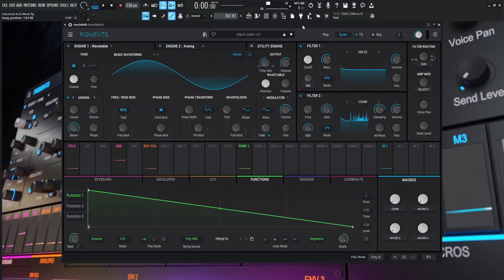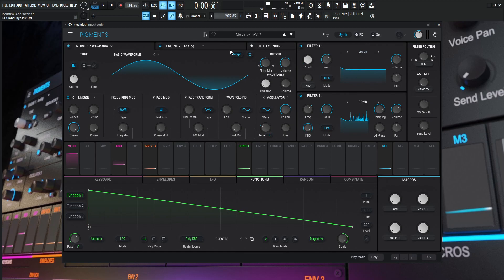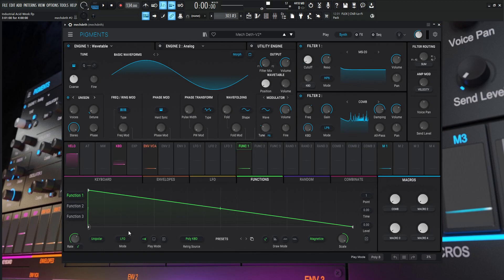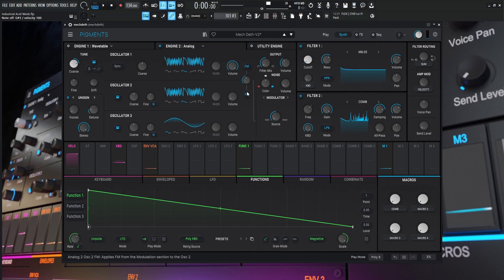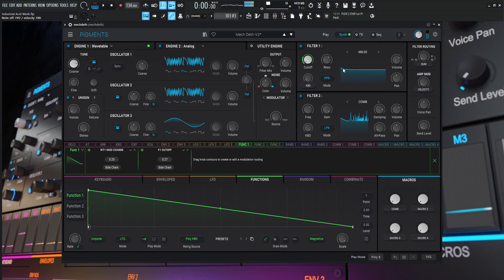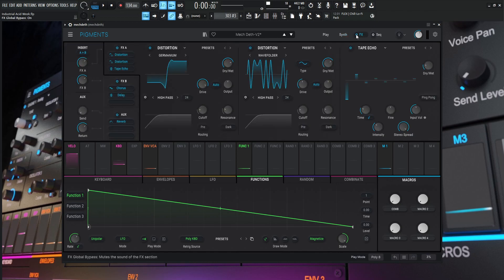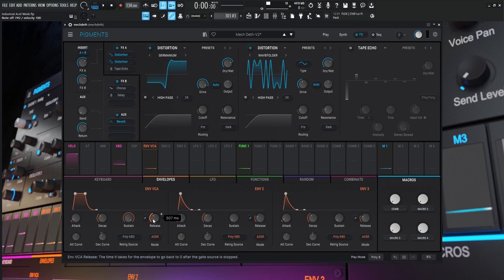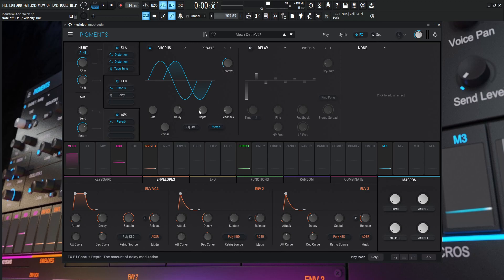Arturia Pigments 4 Mech Deth Sound Design Tutorial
In this Arturia Pigments 4 Sound Design Tutorial, I show you how to make an  industrial, metallic and dissonant sound effect that enhanced your track and can be used it lots of different ways. This preset comes with one macro to control the comb filter to use as a riser or various other sound effects.

My favorite vst plugins:
Synths:
Arturia Pigments 4

Effects:
Arturia FX Collection 3